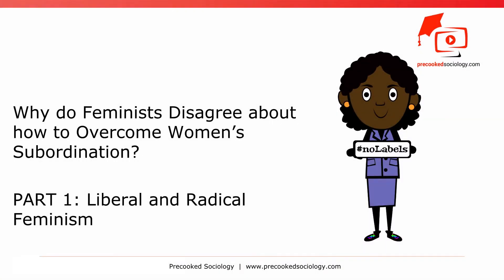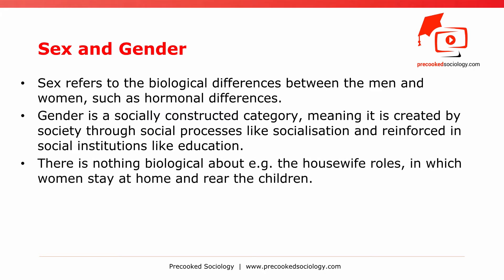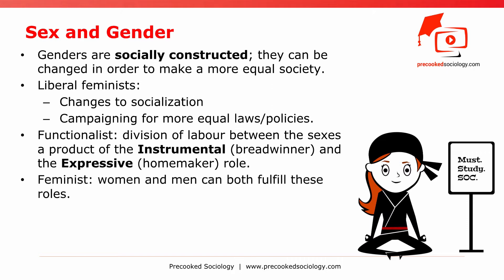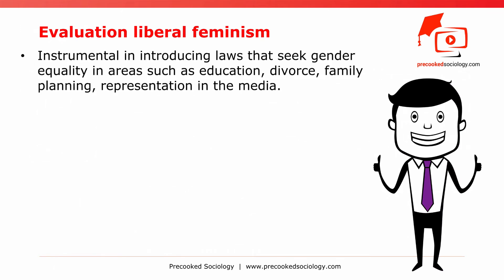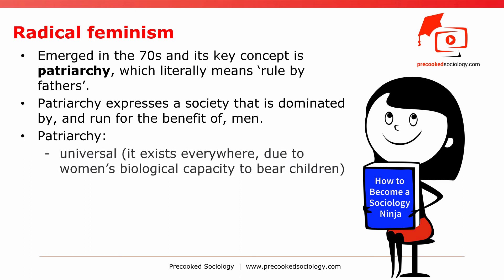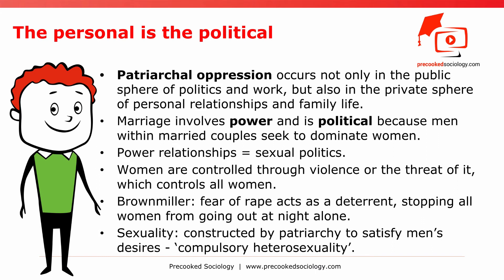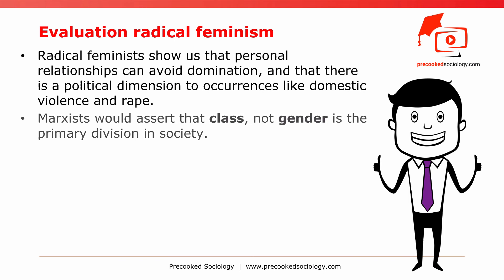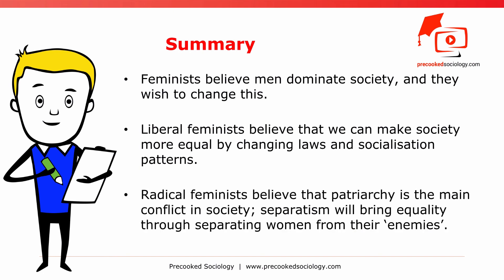Why Feminists Disagree About Overcoming Women’s Subordination? Sociology Liberal Radical Feminism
Why Do Feminists Disagree About How To Overcome Women’s Subordination? Sociology of Liberal Radical Feminism

Though ‘feminists’ have differences of opinion, they all believe society is male dominated and seek to change this. As such, feminism is a political movement and a sociological theory. As a modern theory, feminism’s origins can be traced back to the enlightenment, which sought to promote ideals such as equality, and the idea that, through human reason, a better society can be created. For a feminist, the principles of the enlightenment should apply to women as well as men, and its goals should include gender equality.

This A-Level Sociology video explores concepts such as Liberal feminism, Radical feminism, patriarchy, consensus view of society.

Questions to explore:

What’s the difference in definition between gender​ and sex​?

If gender is socially constructed​, what does that really mean?
If gender is socially constructed, how do liberal feminists believe our
perceptions can be changed?

Why is liberal feminism the closest type of feminism to the consensus view of society?

Explain two criticisms of liberal feminism.

What does the concept ‘patriarchy’​ literally mean?
Patriarchy is three things to radical feminists:

List two criticisms of radical feminism.